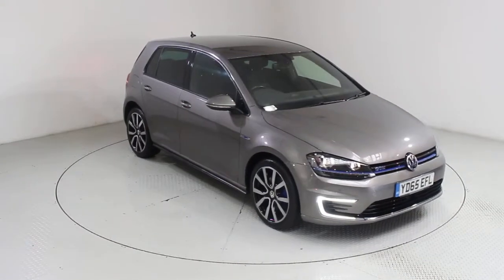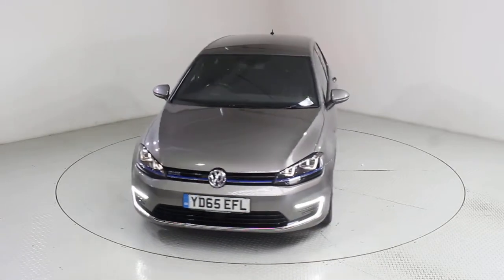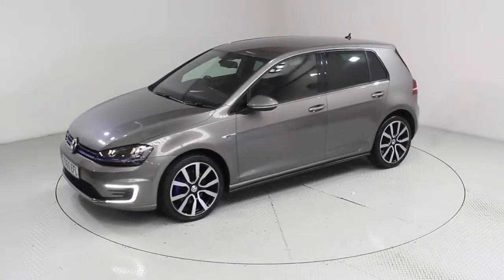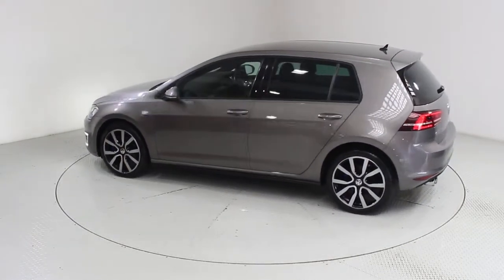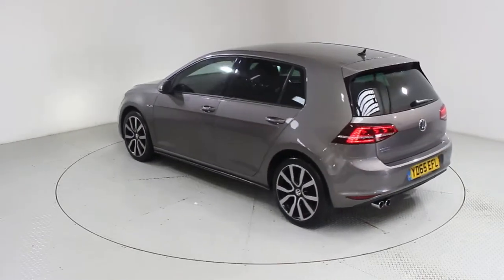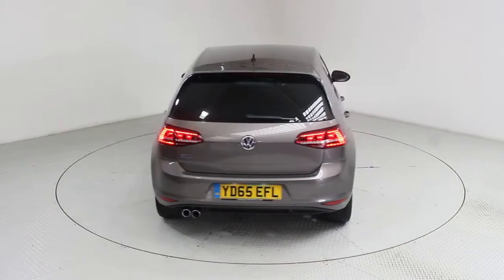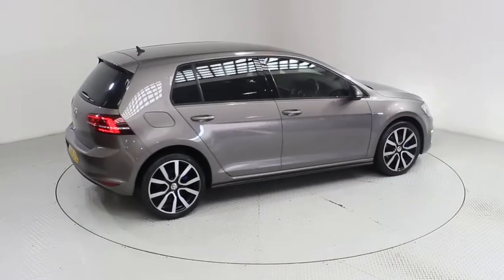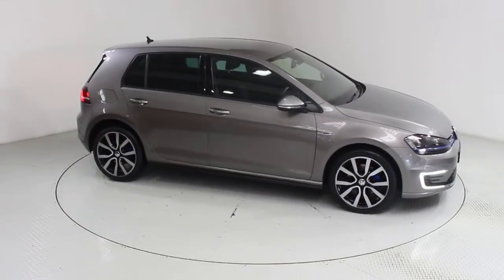VOLKSWAGEN GOLF 1.4 TSI BlueMotion Tech GTE DSG (s/s) 5dr from USED CARS of BRISTOL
VOLKSWAGEN GOLF 1.4 TSI BlueMotion Tech GTE DSG (s/s) 5dr
Grey Metallic, ** OVER £635 OF OPTIONAL EXTRAS ** ONE REGISTERED OWNER FROM NEW WITH VOLKSWAGEN DEALER SERVICE HISTORY, 5 SERVICES LAST SERVICE 27/3/19 AT 69706. GREAT SPORTY FAMILY HATCHBACK WITH EXCELLENT MPG, FREE ROAD TAX, AIR CONDITIONING, AUTO CLIMATE CONTROL, DUAL ZONE CLIMATE, AUTOMATIC LIGHTS, AUX IN, BLUETOOTH, DAB, MEDIA CONNECTIVITY, RADIO CD, PRIVACY GLASS, REAR PARKING SENSORS, CRUISE CONTROL. Prestige Cars, Kombi, Shuttle And Crew Vans At Trade Prices, ( No Vat & Plus Vat Models Available )Price Checked Daily For Piece Of Mind, RAC BuySure Approved Dealer, Call And Reserve Your New Vehicle Now. Located In Bristol Near The M4 from London And M5 from Birmingham, And Just Over The Bridge From South Wales And Cardiff, And Within Easy Reach Of Anyone With Access To The M5, M4, M6 or M25 Motorways Inc London - UCOB - USED CARS OF BRISTOL - Bristol's Car Supermarket - Approved | Trusted | Award-Winning